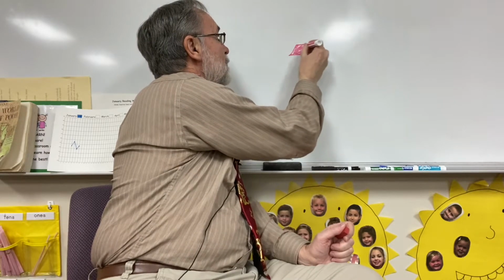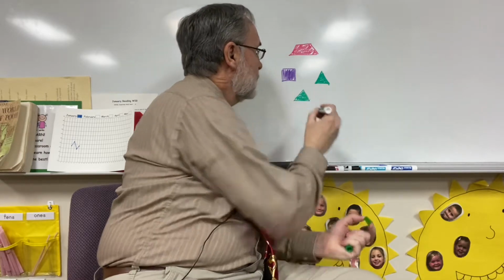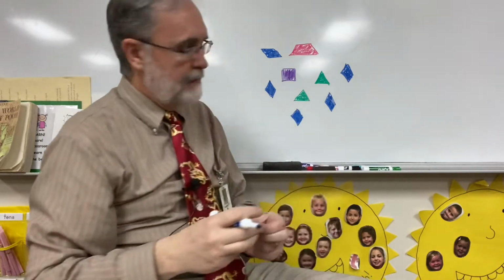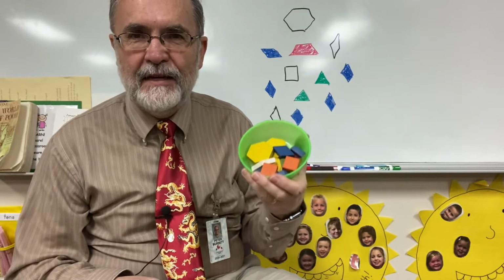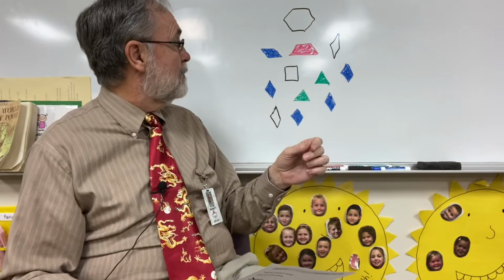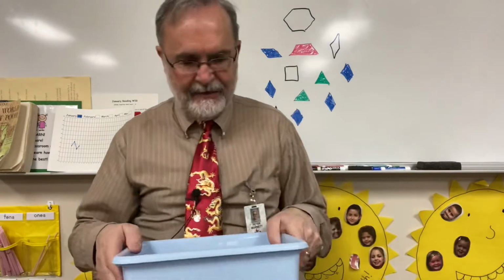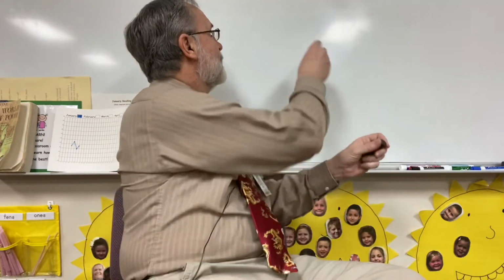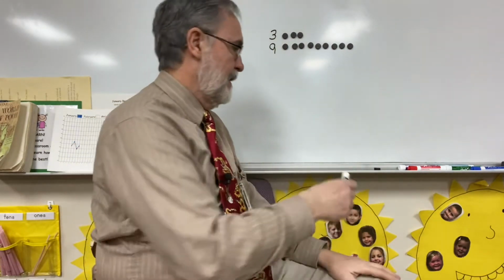Day 83 Math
Comparing two sets.